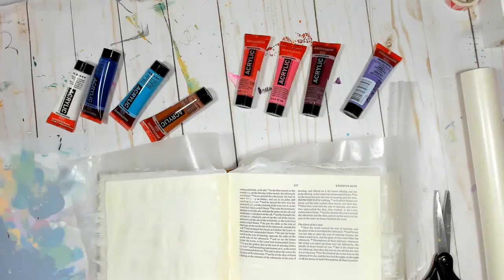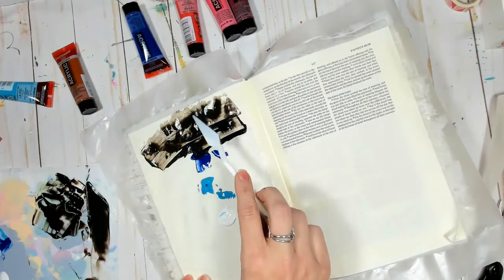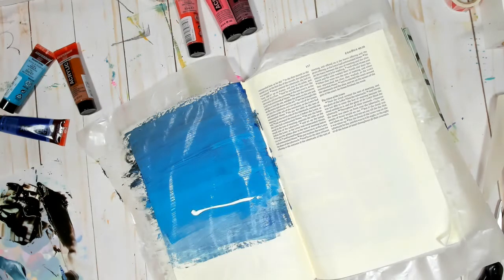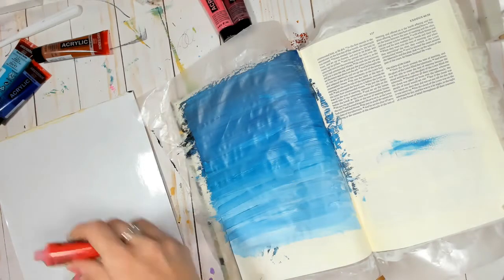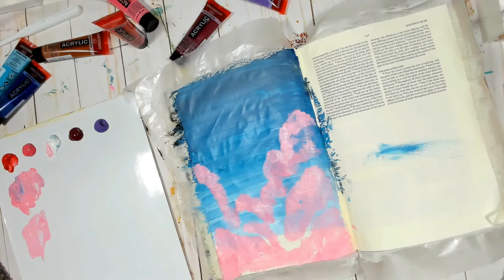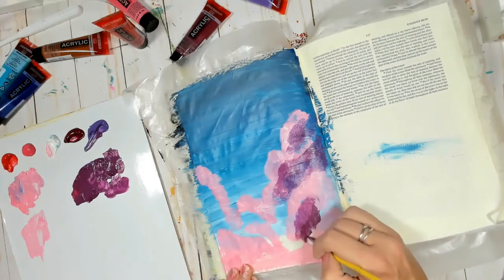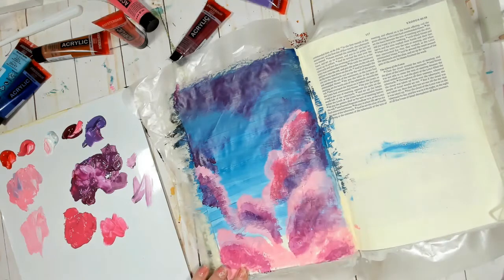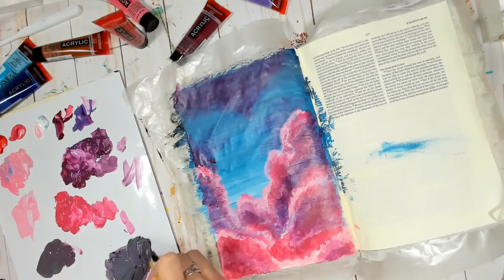TRYING SERIES - Pink Clouds Acrylic Painting - I don’t think I like ASMR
It's time for another TRYING Video!

Today we are trying an acrylic painting video from @GraceJArt  titled "Pink Clouds in Night Sky" and let me just tell you... there's a reason this is called "trying" series and not "succeeding" series! LOL

Interleaved Bible

Amsterdam Standard Series Acrylic Paint { Turquoise Blue, Ultramarine, Ultramarine Violet, Permanent Red Violet, Quinarcridone rose, Transparent Red Medium, Titanium White, Burnt Sienna }

Liquitex Heavy Body Acrylic Series 1 {Payne's Grey }

Art Basics Clear Gesso {application not shown in video. applied with an old gift card}

Wax paper {behind pages to protect}

Title supplies {not shown in video}
Tombow Fudenosuke Soft-tip Brush Pen
Sakura White Gelly Pen